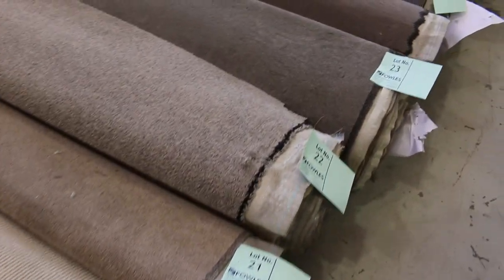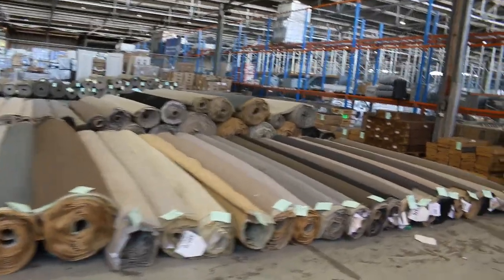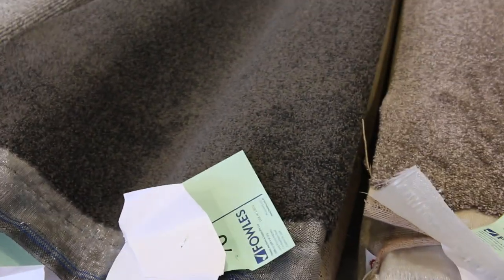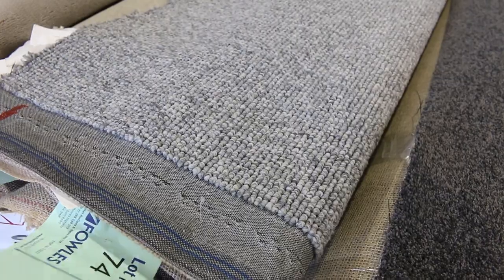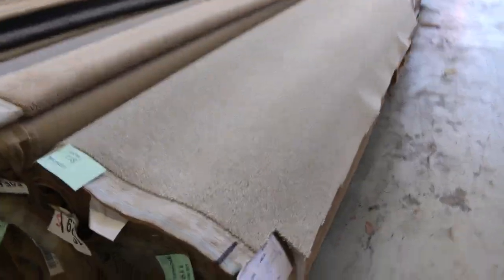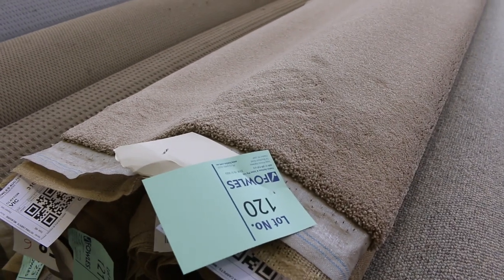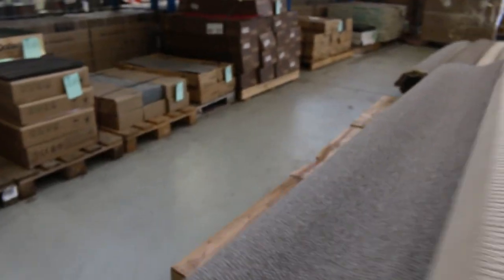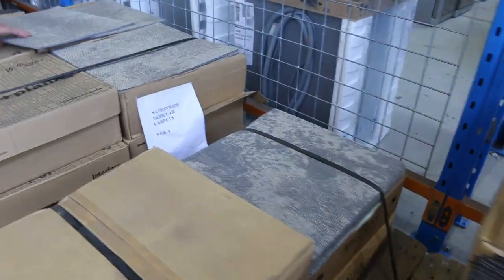Carpet Auction 16th February